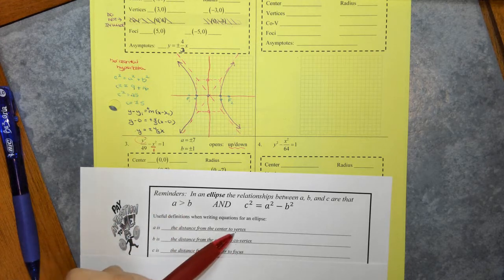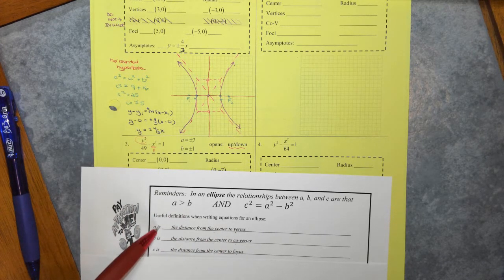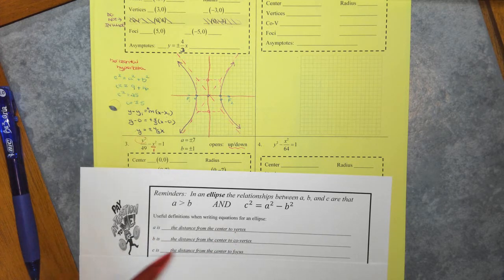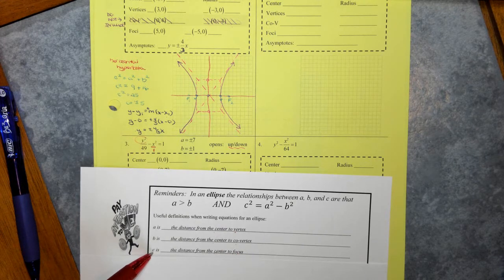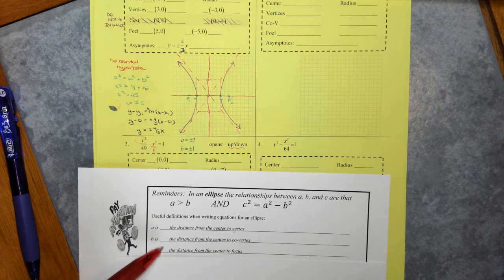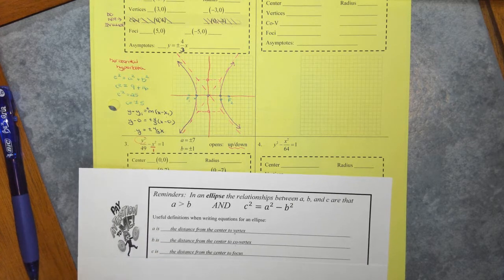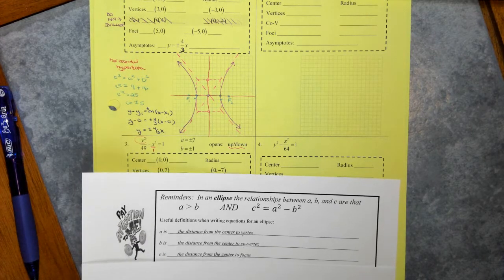03 25 20 portrait Ex 3 Hyperbolas Day 1 e learning